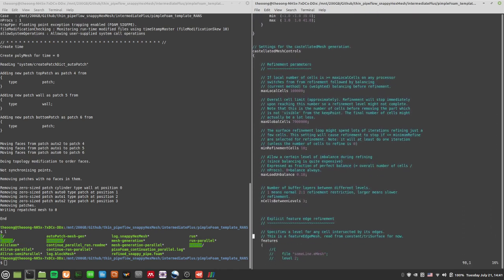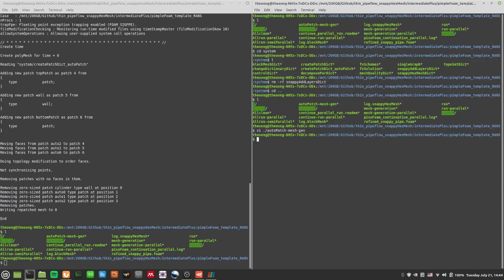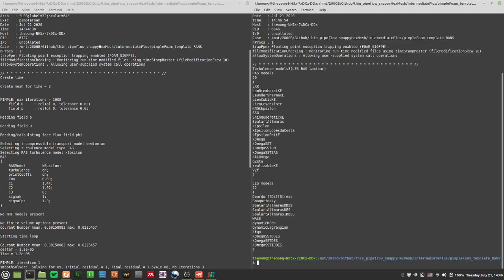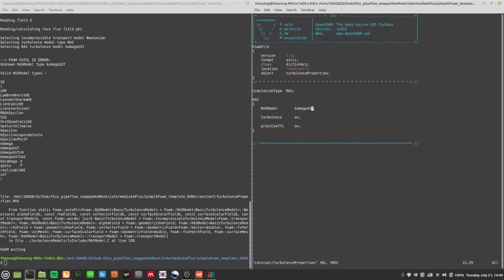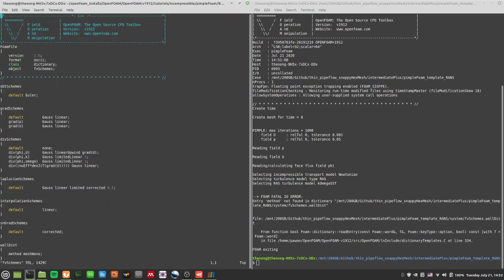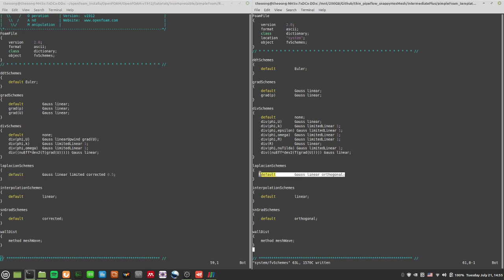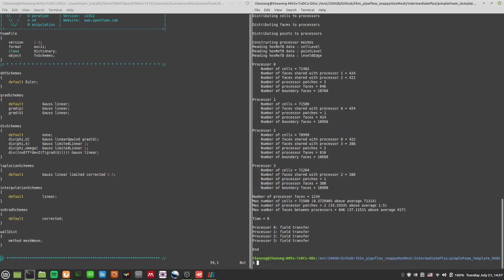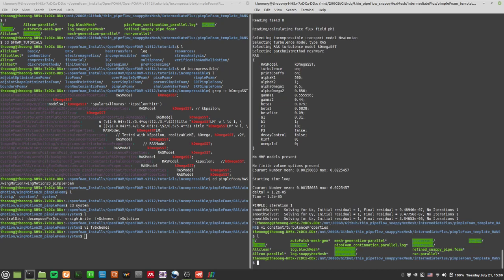OpenFOAM Intermediate - 65 snappyHexMesh layer addition summary and kOmegaSST model RANS